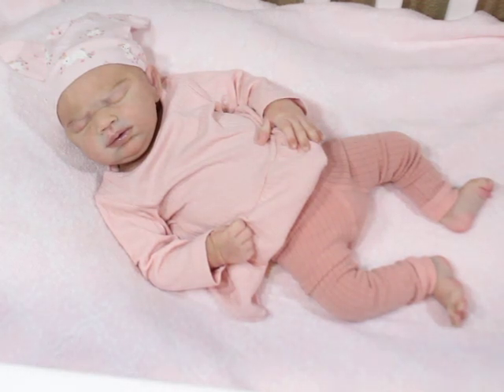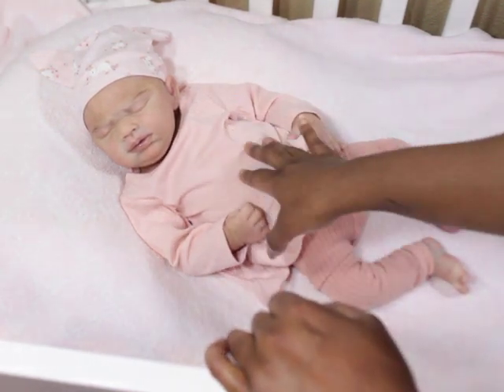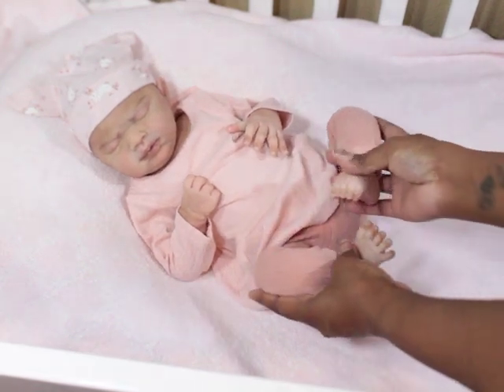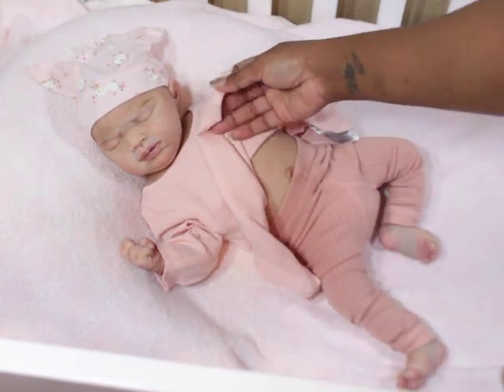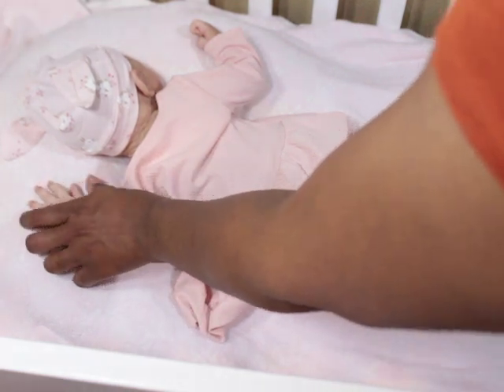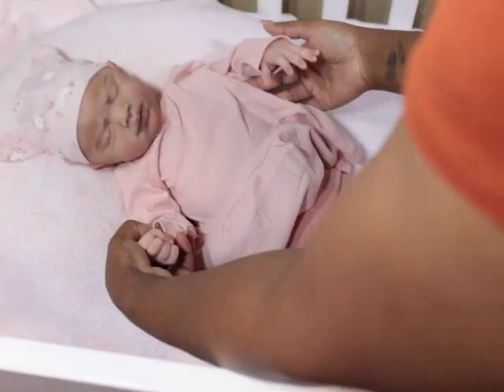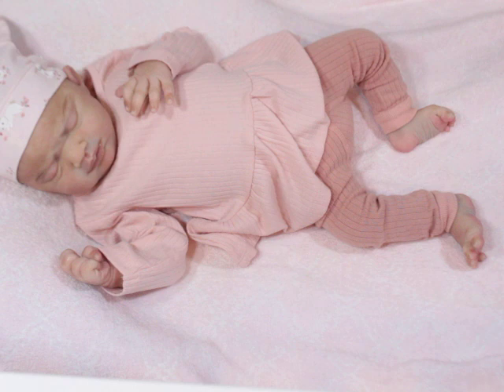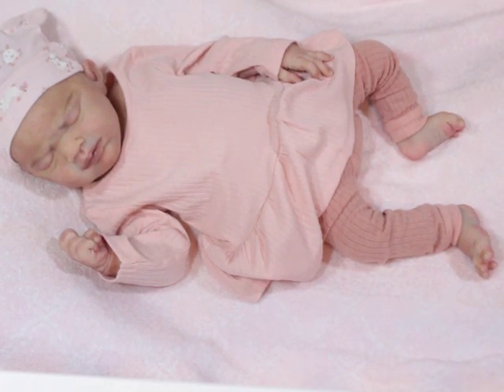Name Reveal/Outfit of the Day w/ Louisa by Lilianne Breedveld